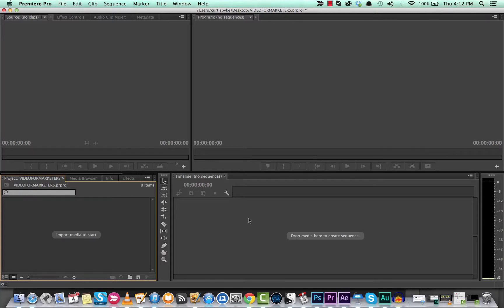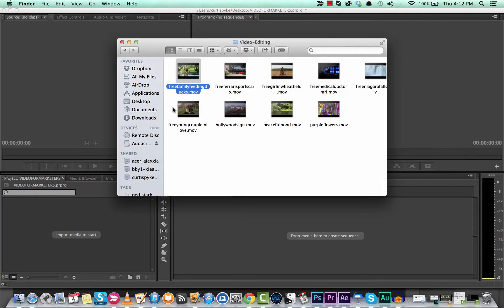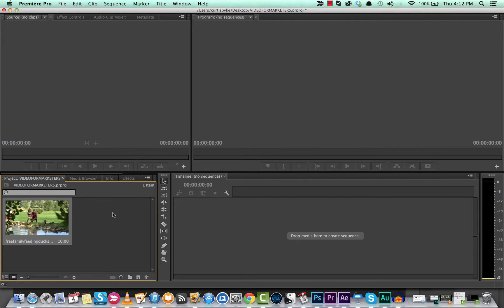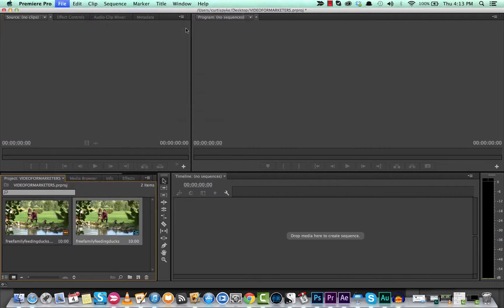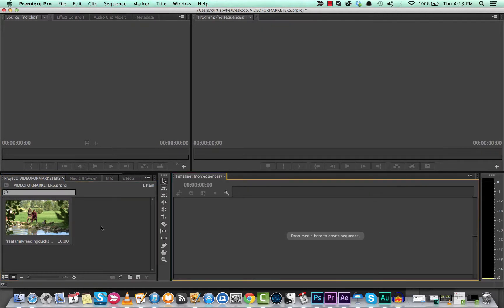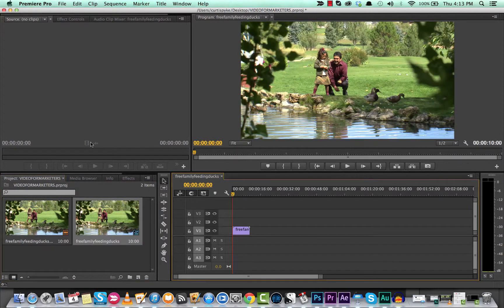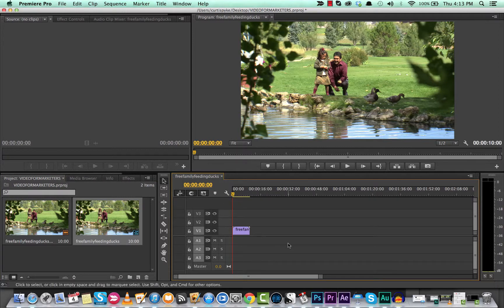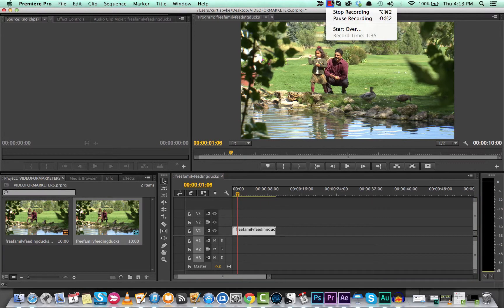How to Create A New Sequence in Premiere Pro CC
Here is a quick video tutorial for new users to Adobe Premiere pro on how to create a new sequence in the timeline.